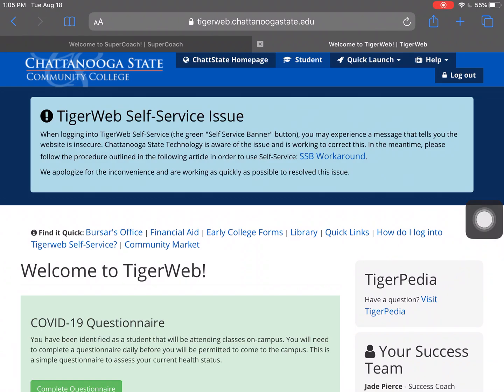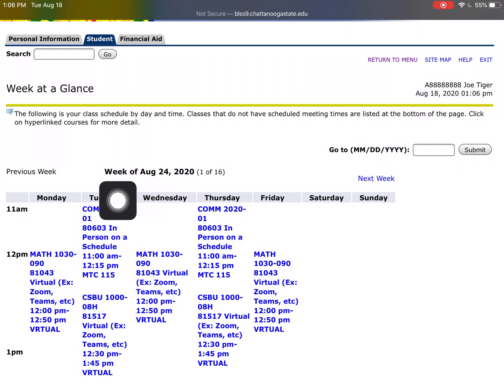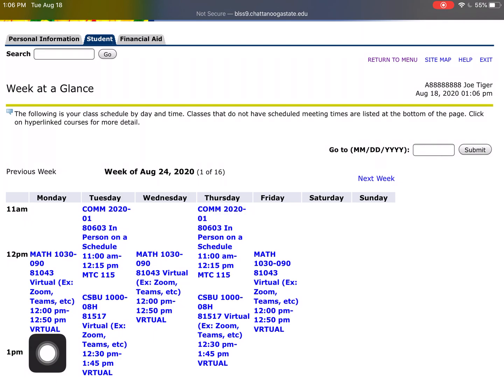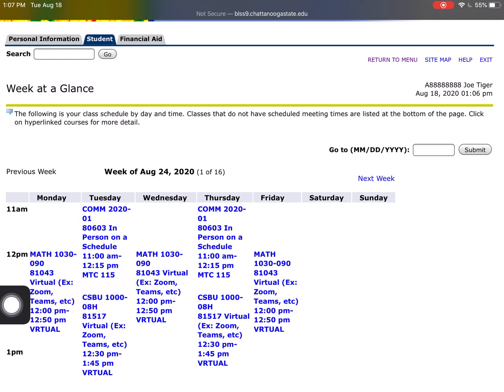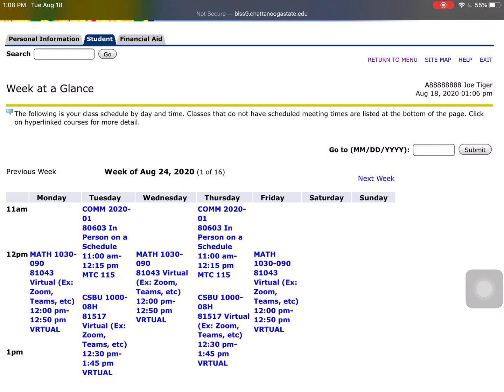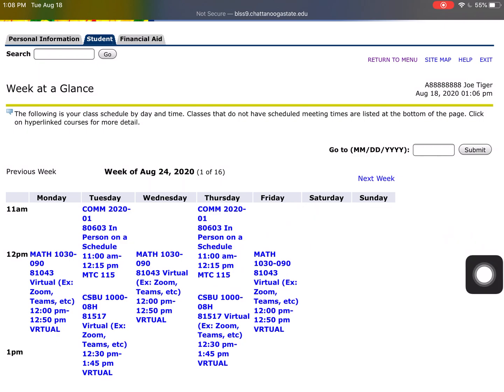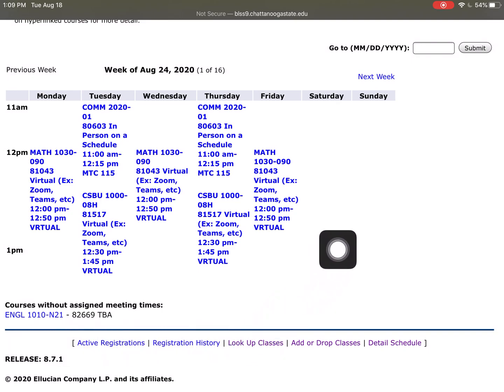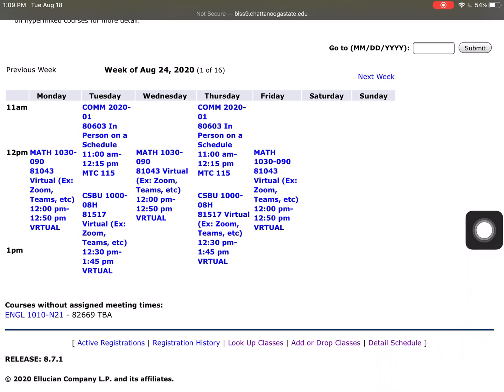How to Find and Understand Your ChattState Schedule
Step-by-step instructions to locate and read your schedule in TigerWeb, including virtual, hybrid and online classes.